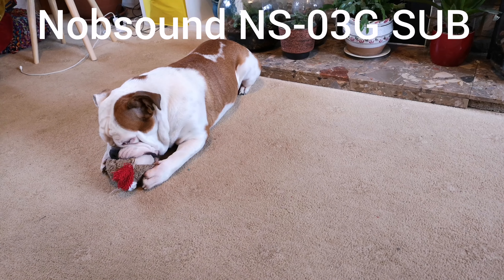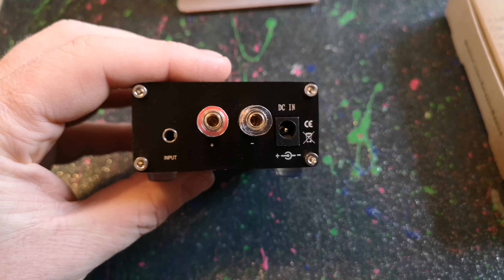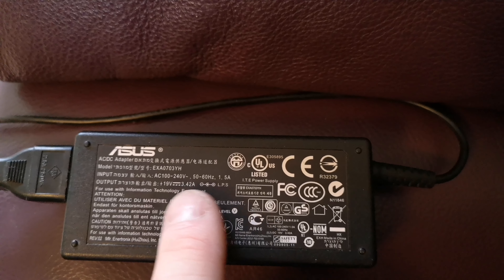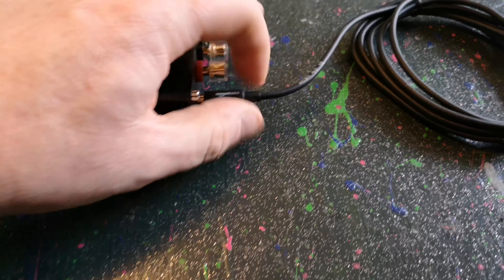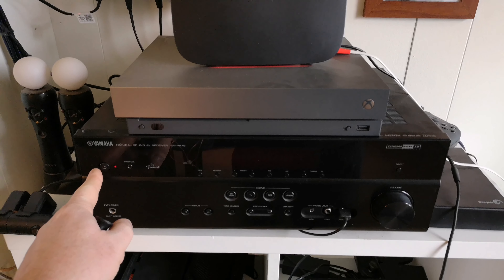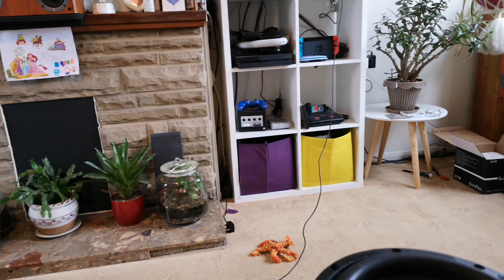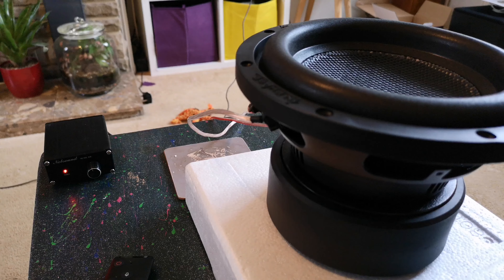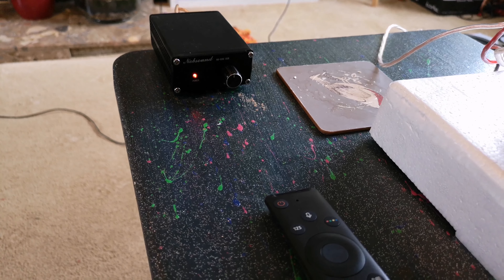Nobsound 100 watt mini bass amp UK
Wiring, testing and impression of the Nobsound amp